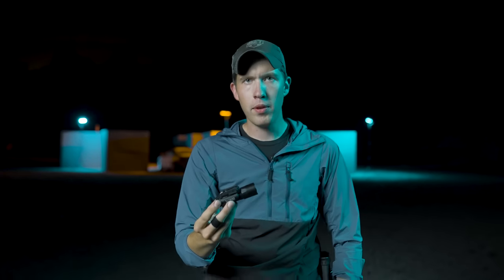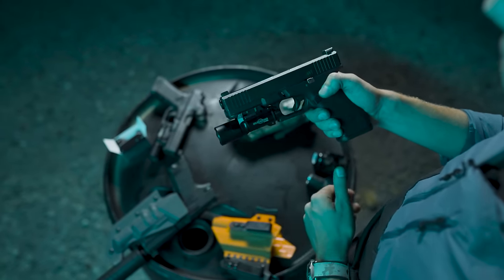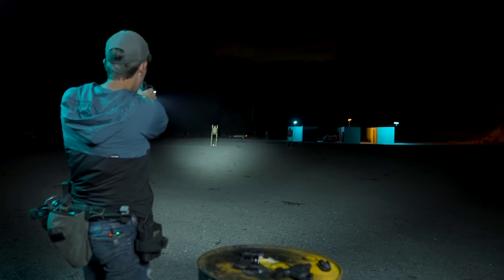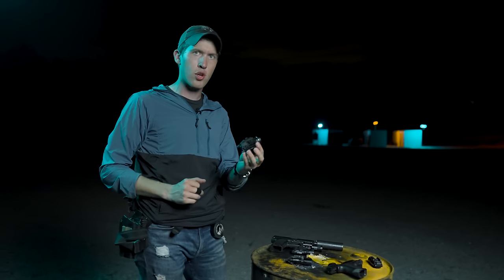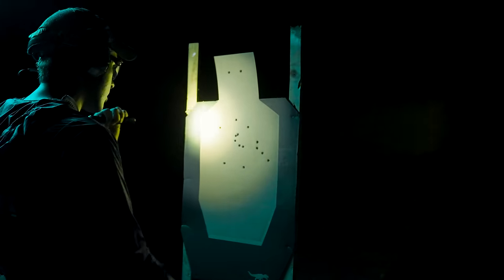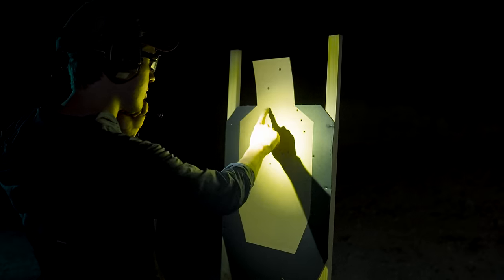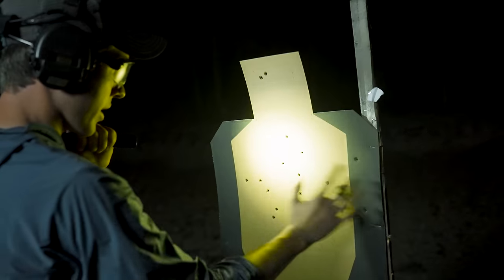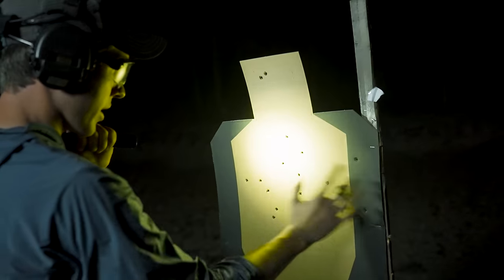The New Surefire X300 Turbo Pistol Light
How does this new, high-candela weapon light stack up against other pistol lights on the market? Lucas Botkin demonstrates the pros and cons of the new Surefire X300T in a series of drills and low-light tests.

00:00 Specs & Features
01:09 Defeating Headlights & Weapon Lights
02:54 Testing vs. Other Lights
07:28 50 Round Pistol Course of Fire
11:33 Scrambler Drill
14:10 X300T on Rifles
16:05 Which Light is Best?